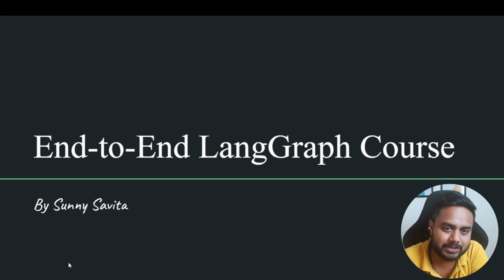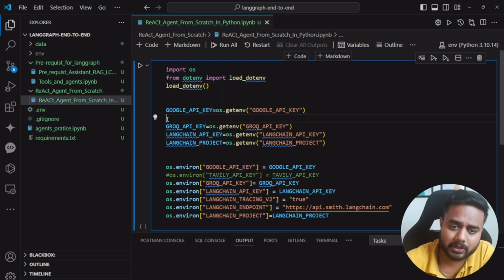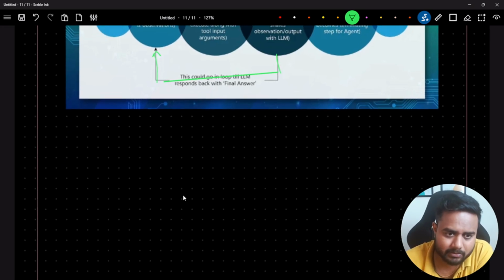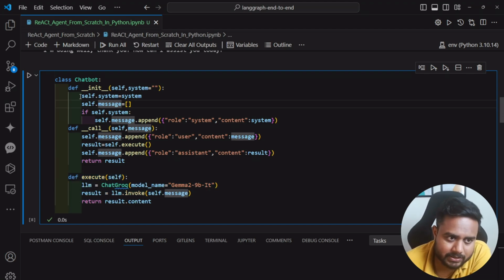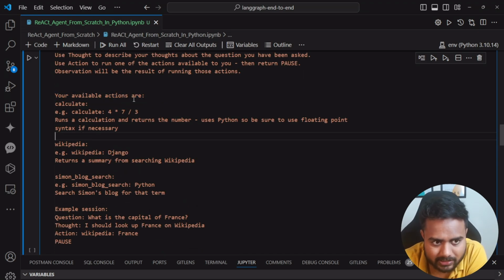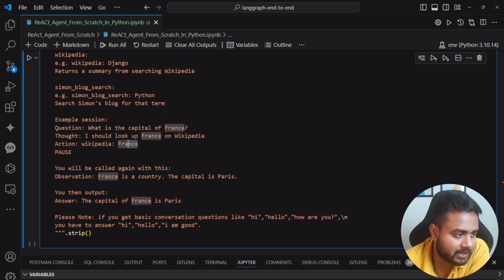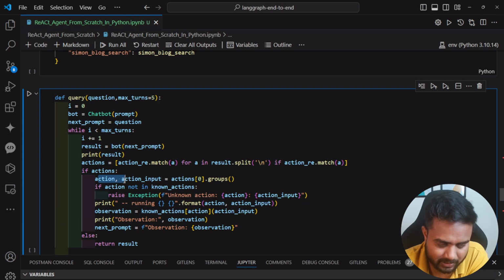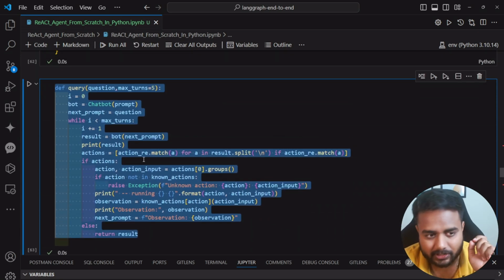LangGraph:05 Building AI Agent from Scratch Using Python with Custom Tool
In this video, we dive deep into building an AI agent from scratch using Python! Whether you're an AI enthusiast or a developer looking to integrate AI-powered tools into your projects, this tutorial will guide you through every step. We'll cover:

How to build a custom AI agent from the ground up
Integrating custom tools that enhance your agent's capabilities
Key concepts like decision-making, tool selection, and interaction
Practical examples with code walkthroughs to make it easy to follow!
By the end of this session, you'll have your own custom AI agent ready to automate tasks, answer questions, or supercharge your applications. Perfect for beginners and seasoned coders alike! 🔥